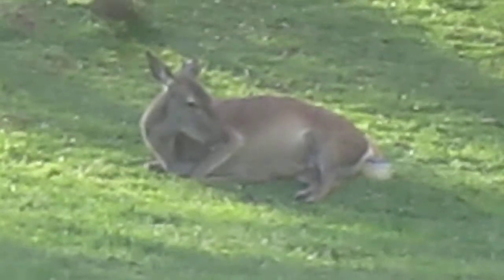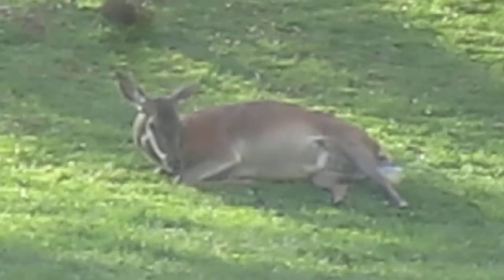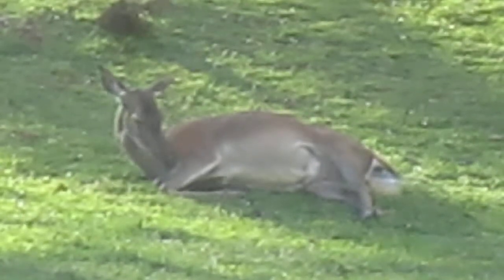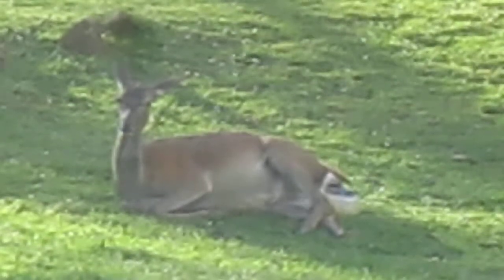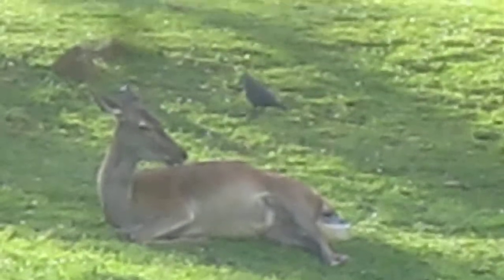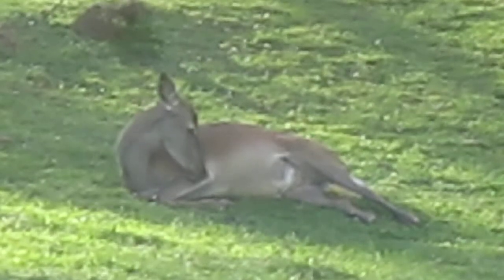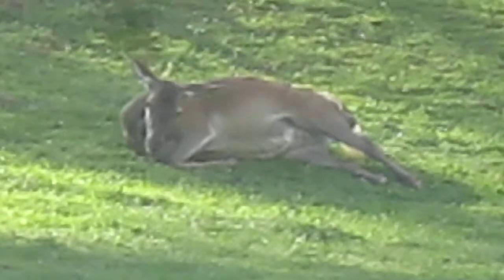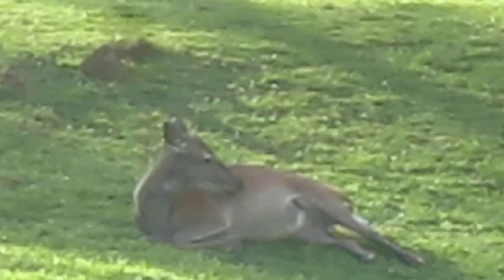Late labour of a Red deer hind in Pamplona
First video of three - Labour, Birth and first standing of a red deer hind and calf in the Taconera park in Pamplona, Spain.